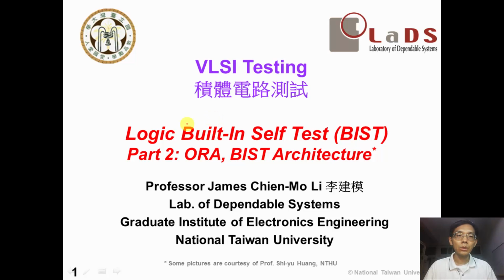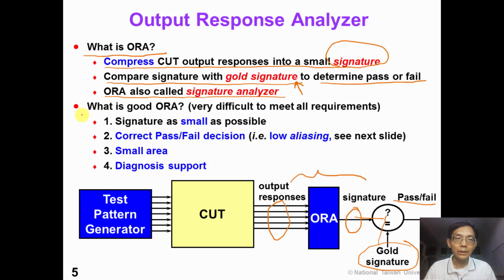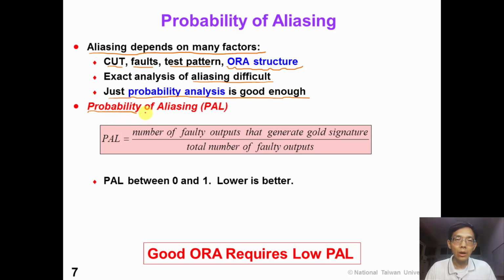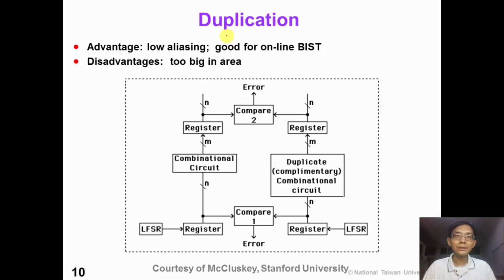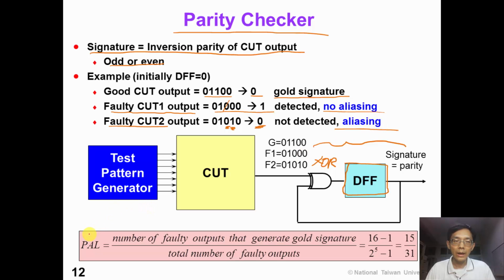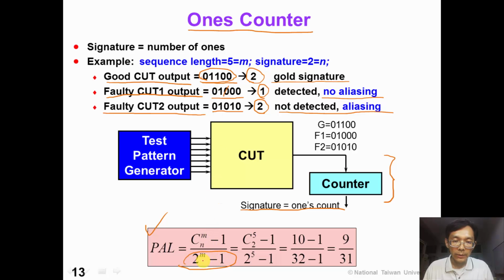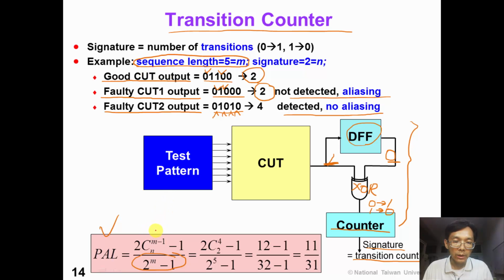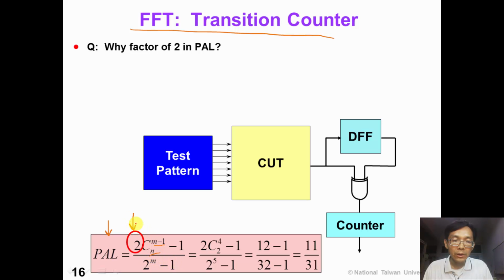14 1 BIST2 Intro